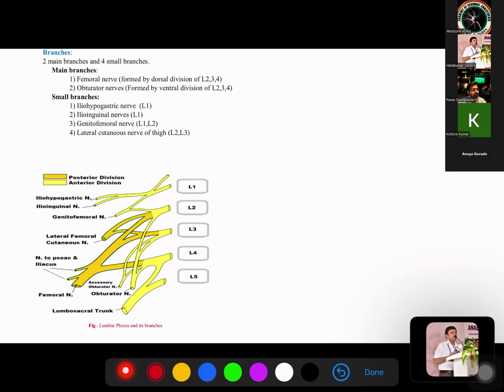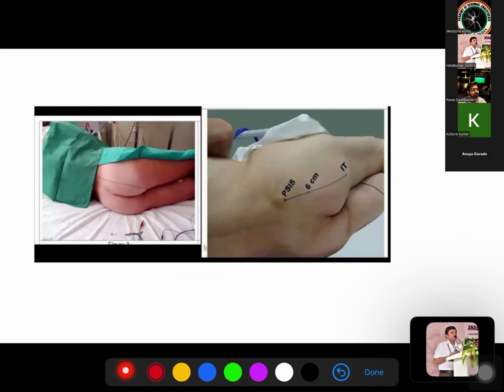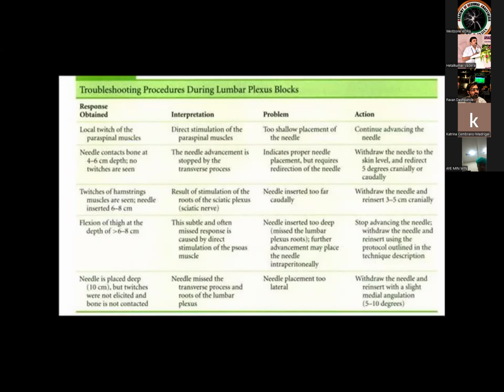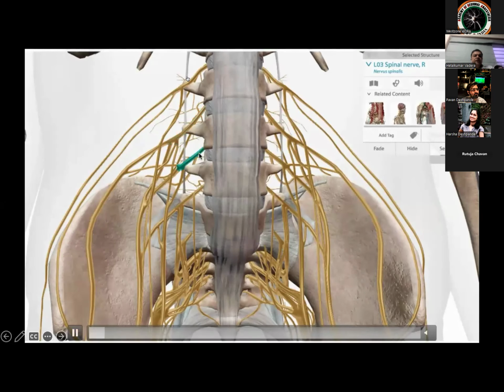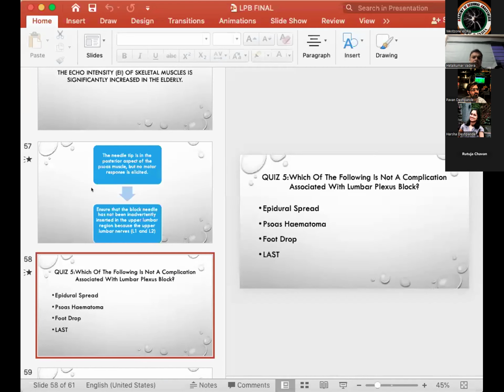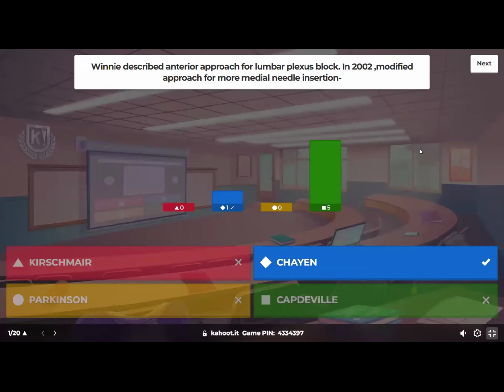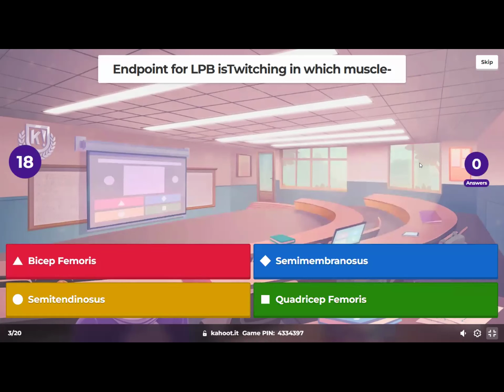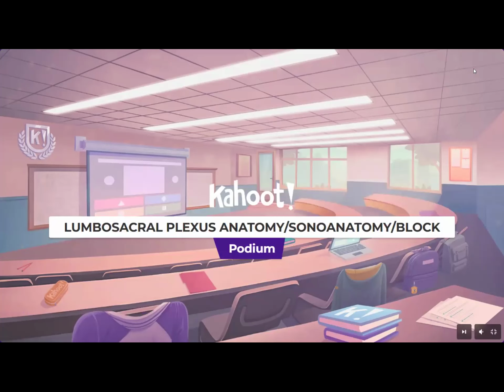WESTZONE AORA JUNE CLASS 2025 ANATOMY,SONOANATOMY N BLOCKS OF LPB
Dr. PAVAN N Dr. KISHOR from KDAH, Mumbai has given detailed insight on Lumbosacral Plexus block under Moderation of Dr.Hetal V. Sir